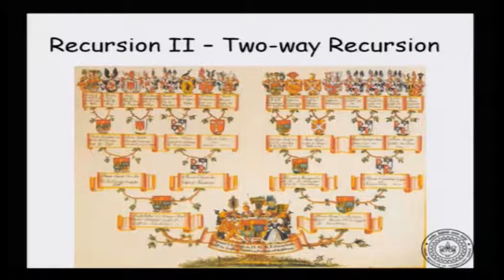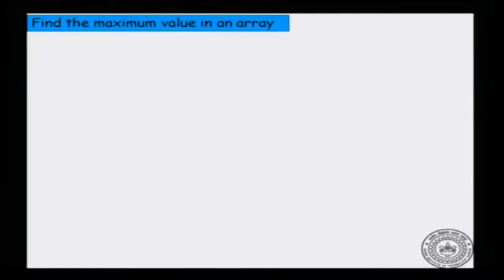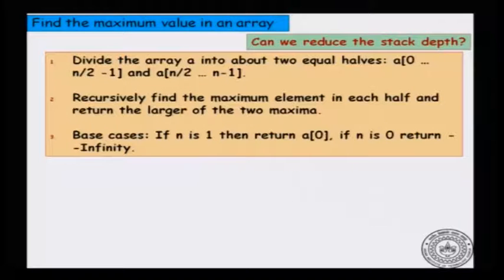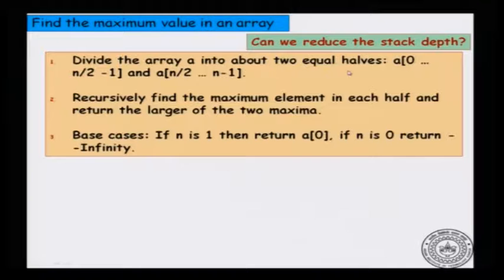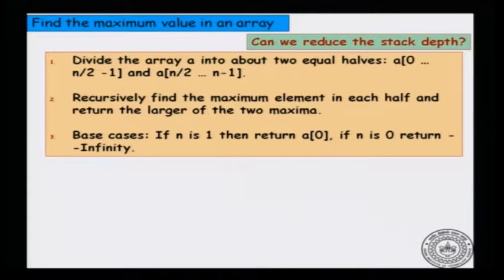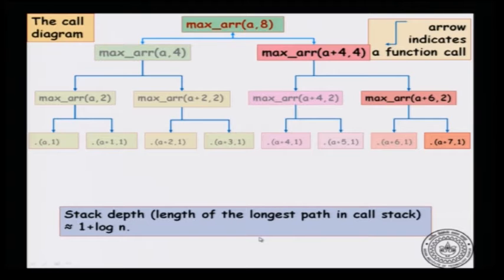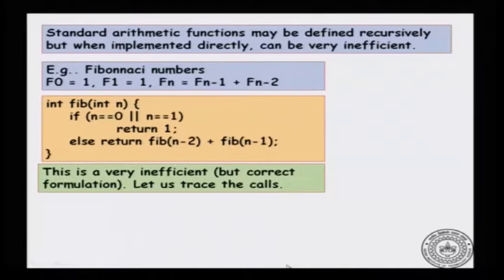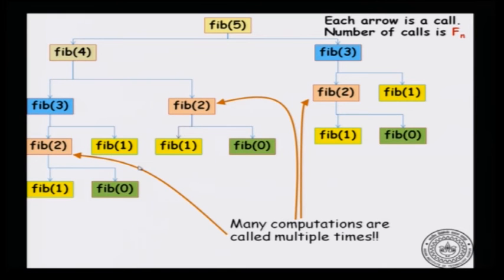Recursion Two way Recursion mod01lec42